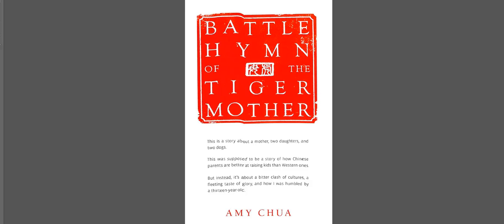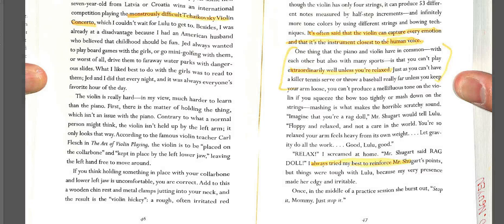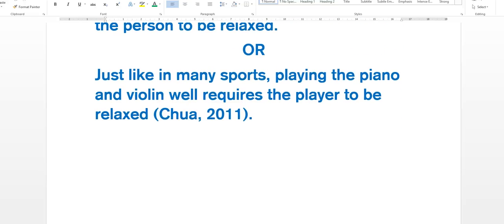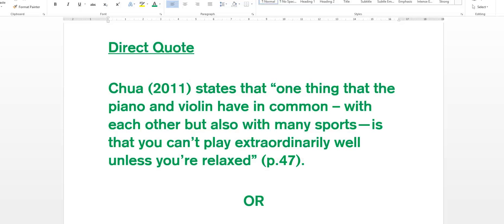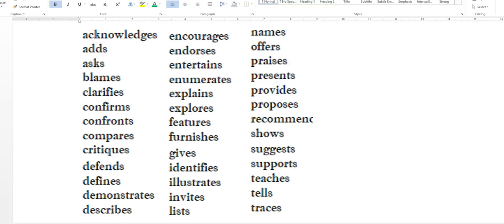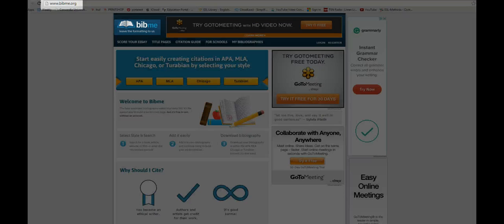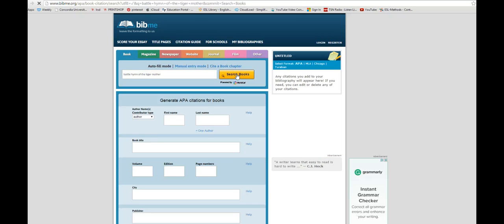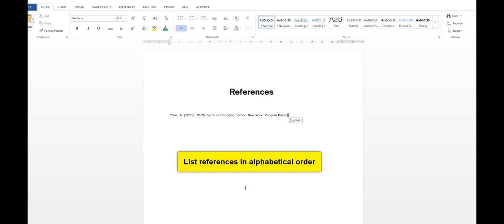APA research paper citing and referencing